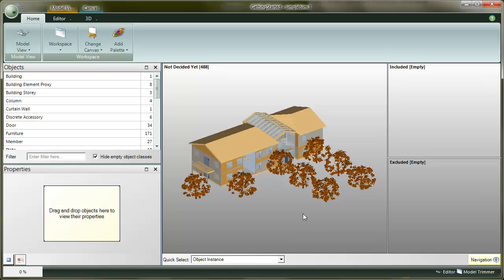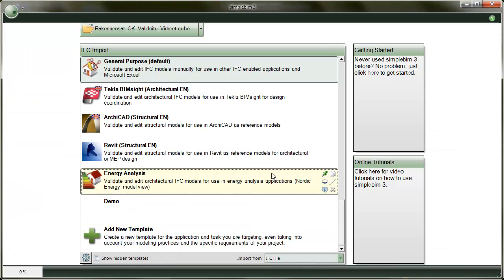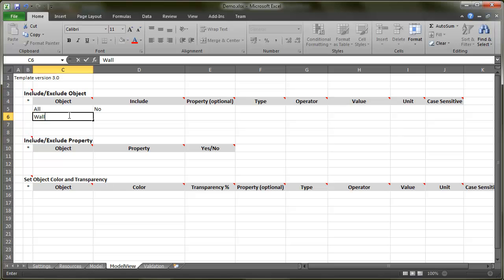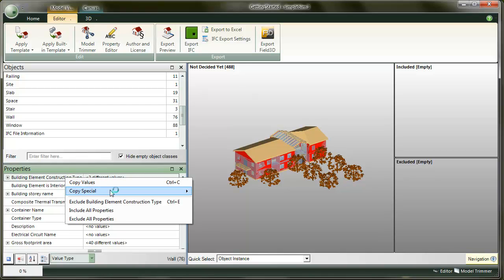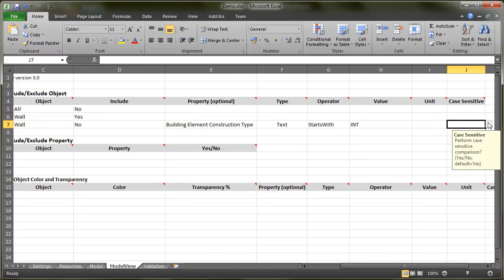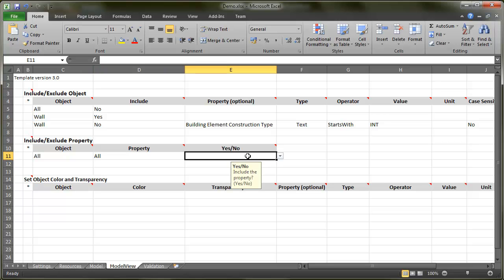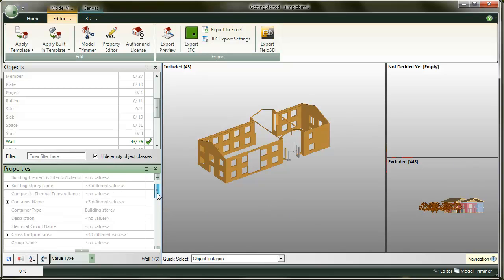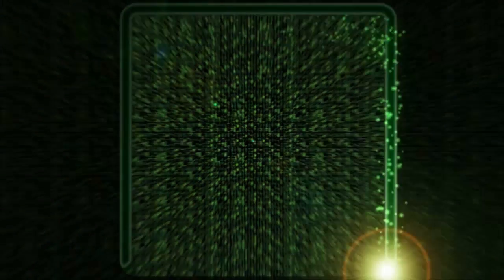Templates - Trimming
In this tutorial you will learn how to define model trimming rules in Simplebim templates. You will also learn how the trimming rules are applied to your IFC model and what sort of effect they have to the end-result - your best possible IFC.